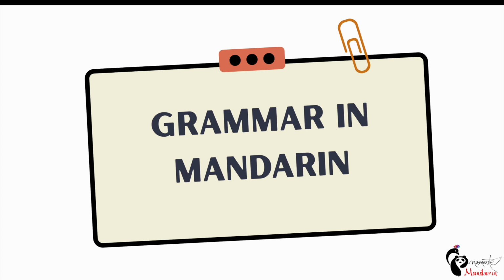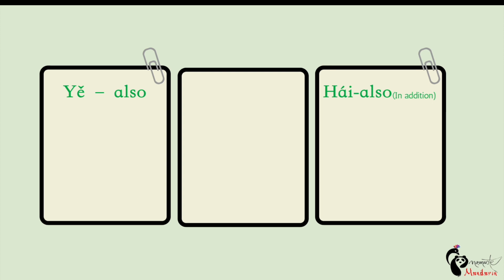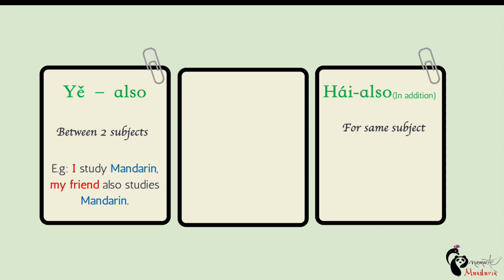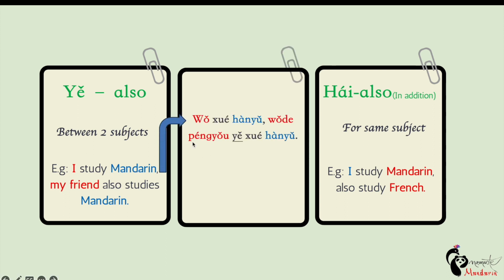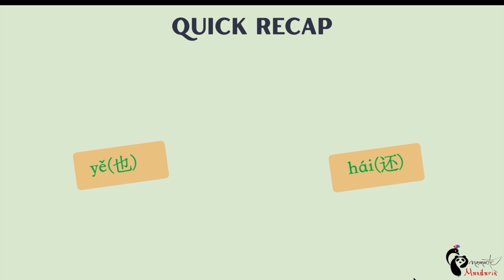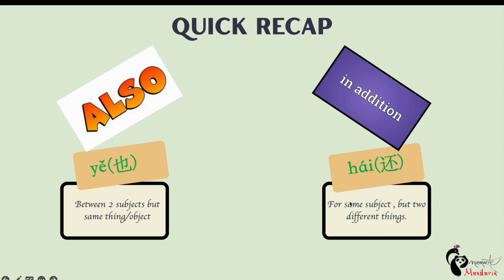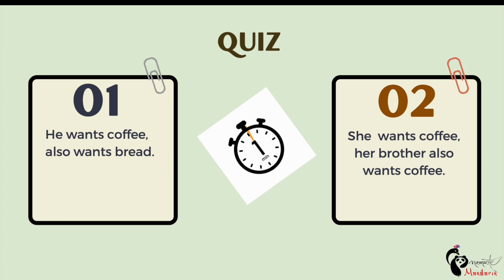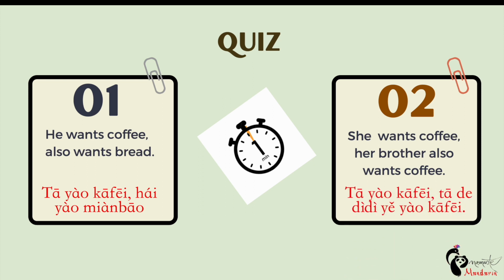Mandarin Grammar explained # 1 - yě (也) & hái (还)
This is the first video of "Mandarin Grammar" series.  I will be making such videos on various grammar points which are important to form correct sentences & sometimes bit difficult to understand.